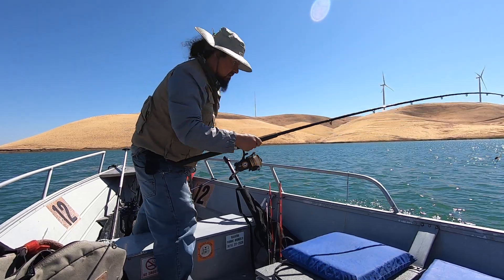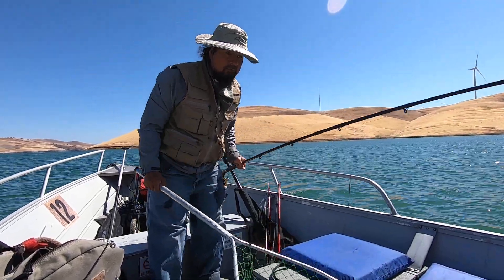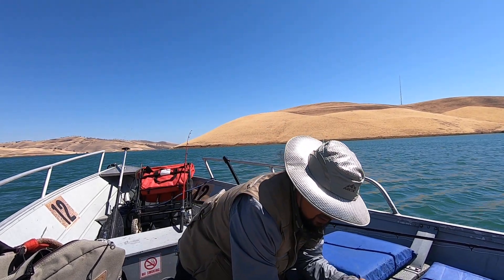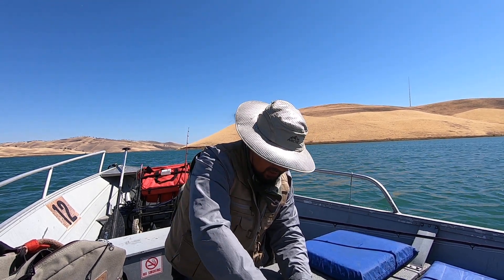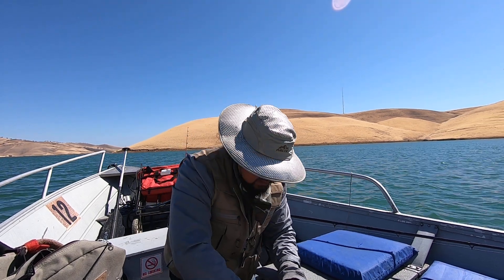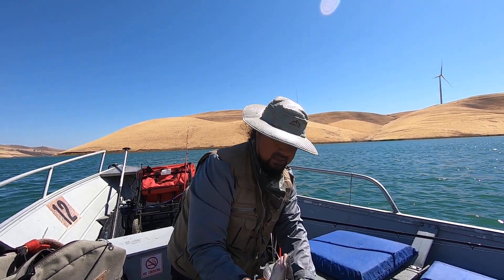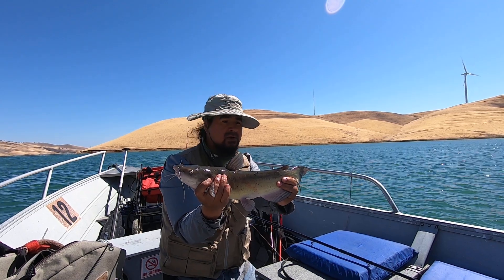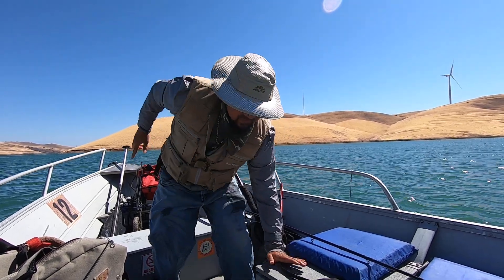Nice Catfish Fishing Los Vaqueros Reservoir San Francisco Bay Area California 07-01-2020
Bait Anchovy